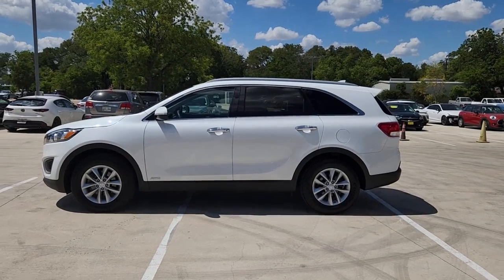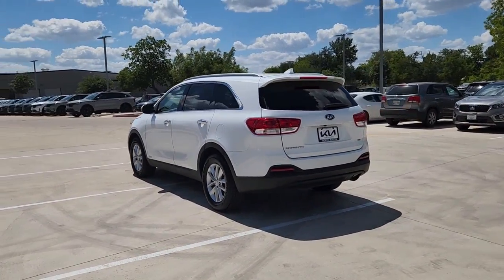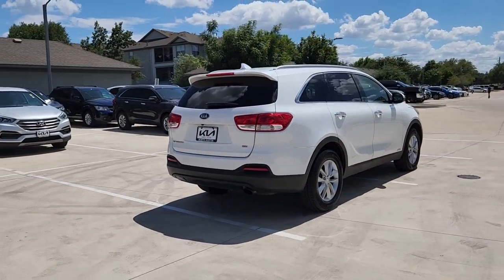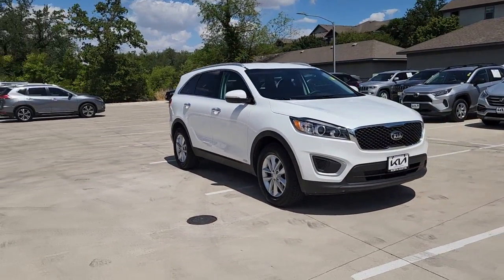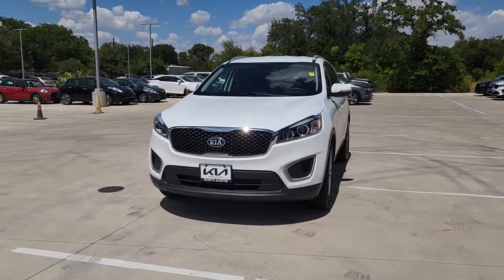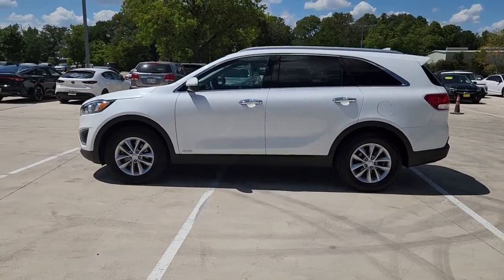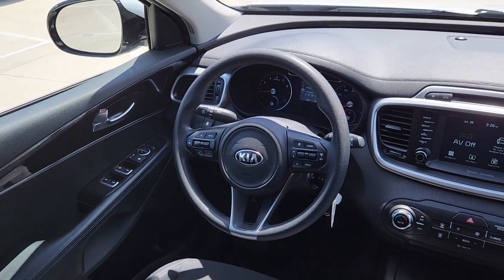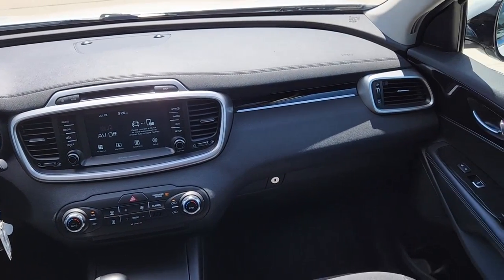2018 Kia Sorento Austin, Round Rock, Cedar Park, Leander, Plugerville JG408014P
SNOW WHITE Used 2018 Kia Sorento available in 13175 N. US HWY 183, Austin, Texas at Kia of North Austin. Servicing the Austin, Round Rock, Cedar Park, Leander, Plugerville, TX area.

13175 N. US Hwy. 183

EPA 25 MPG Hwy/21 MPG City! LX trim SNOW WHITE exterior and BLACK interior. CARFAX 1-Owner. 3rd Row Seat iPod/MP3 Input Satellite Radio Back-Up Camera Alloy Wheels REMOTE START (KEY START) All Wheel Drive. KEY FEATURES INCLUDE: Third Row Seat All Wheel Drive Back-Up Camera Satellite Radio iPod/MP3 Input. Kia LX with SNOW WHITE exterior and BLACK interior features a 4 Cylinder Engine with 185 HP at 6000 RPM*. OPTION PACKAGES: REMOTE START (KEY START). VEHICLE REVIEWS: Edmunds.coms review says The Sorento has one of the most refined rides of any non-luxury-brand crossover. Impacts are well-cushioned yet ride motions remain disciplined. This Kia glides serenely over patchy pavement giving it a distinctly premium feel.. Horsepower calculations based on trim engine configuration. Fuel economy calculations based on original manufacturer data for trim engine configuration. Please confirm the accuracy of the included equipment by calling us prior to purchase.